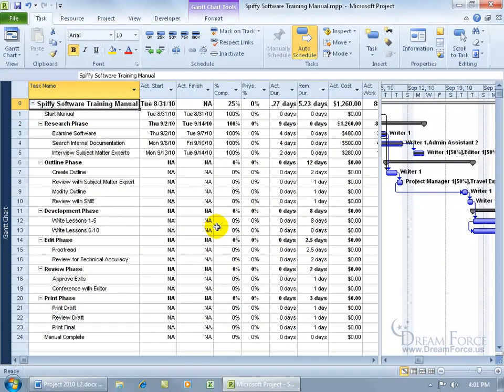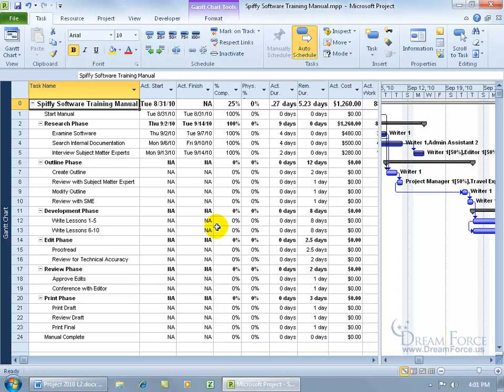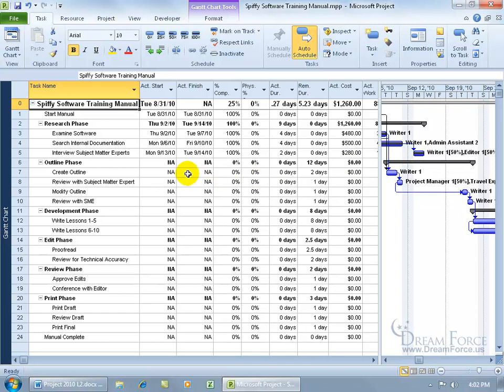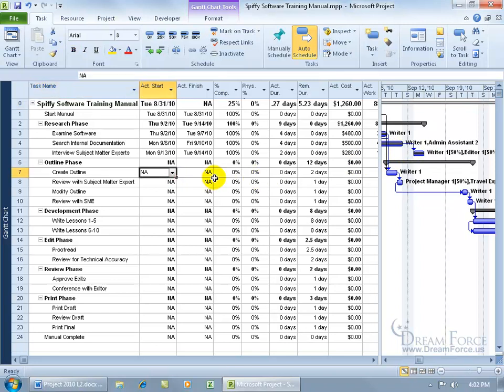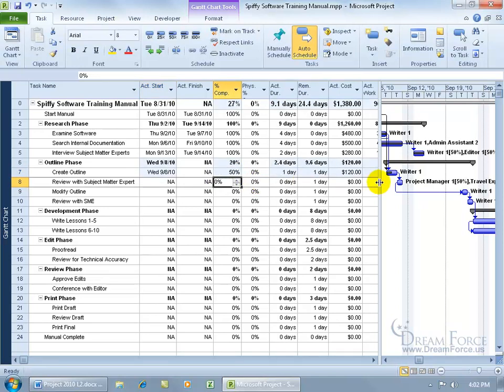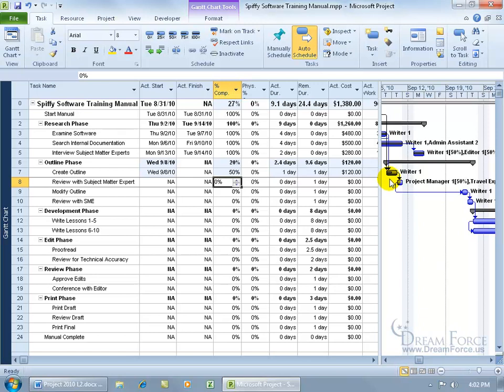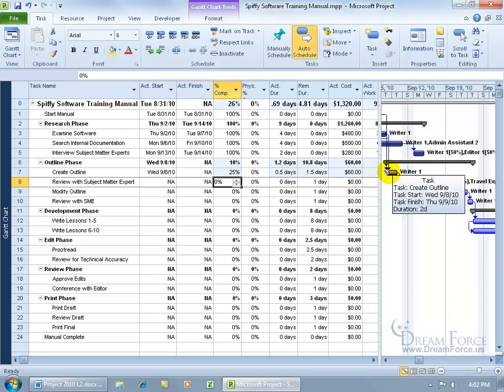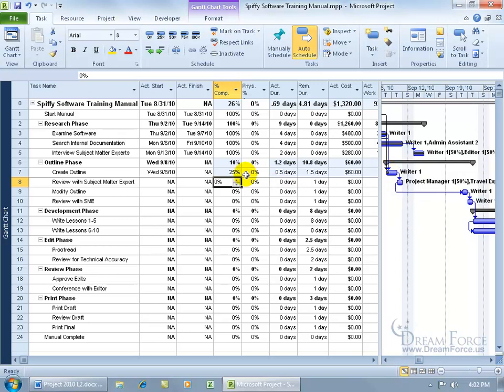Microsoft Project 2010: Task's Progress Bar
Microsoft Project 2010 training video on how to view and work with the Task's Progress Bar, which is a black bar overlayed in the middle Task bar in the Gantt chart indicating the completed portion of the Task.